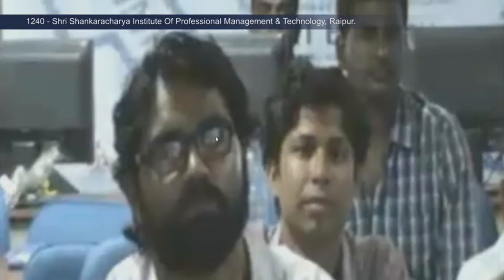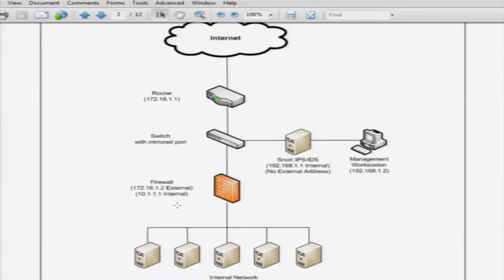CS M S031 Question and Answer Session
This is 31st session of Cyber Security workshop arranged for teachers. It was delivered by all the Teaching Associates of the workshop from IIT Bombay.

In this session they answered various questions from remote center participants regarding all the tools that were explained in the workshop.